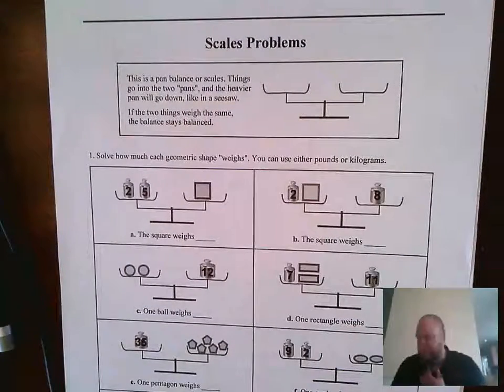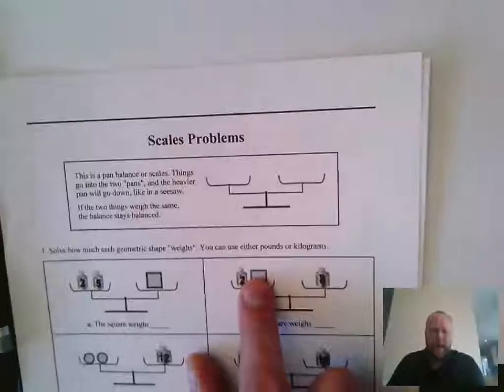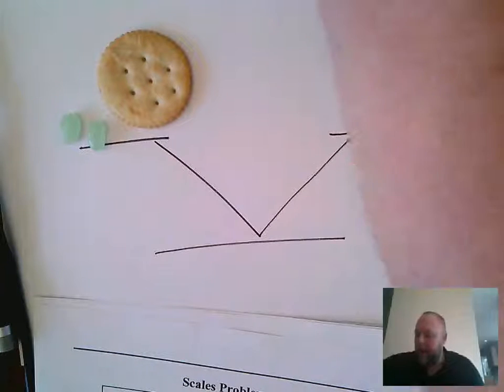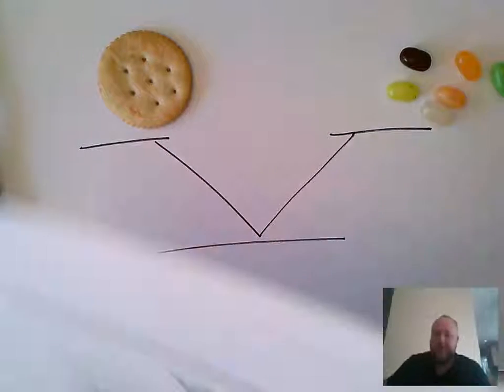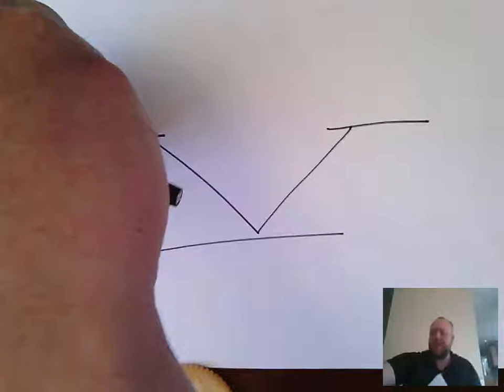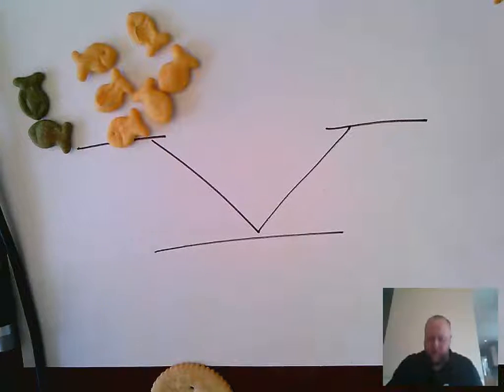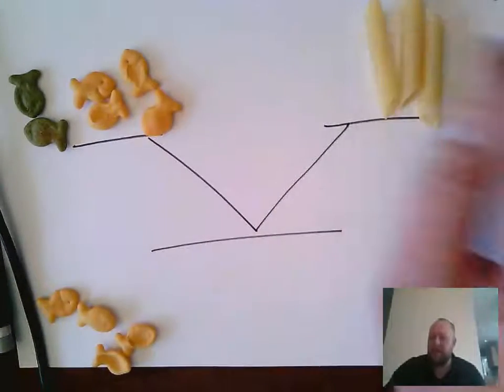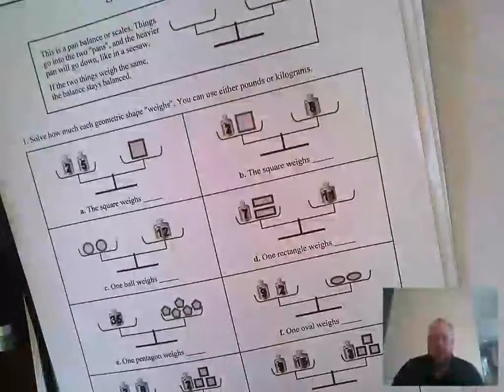Using jelly beans and goldfish to help with Algebra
In this video we use common snacks as math manipulative to help us solve balance problems and basic equations.